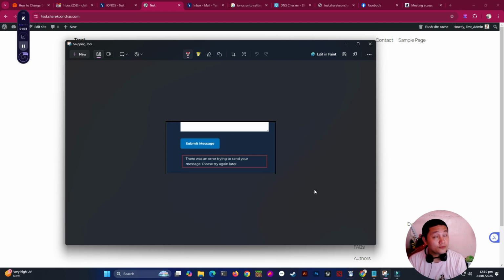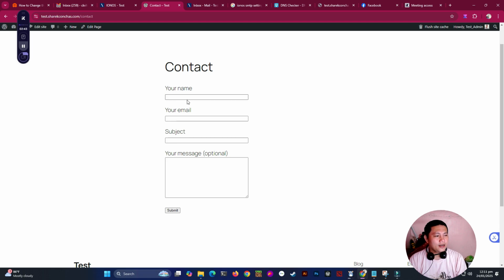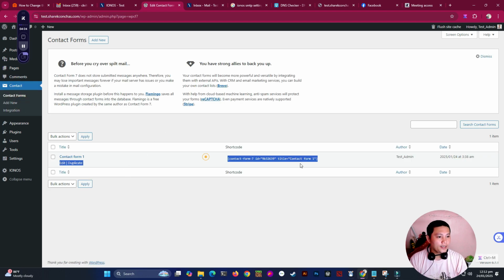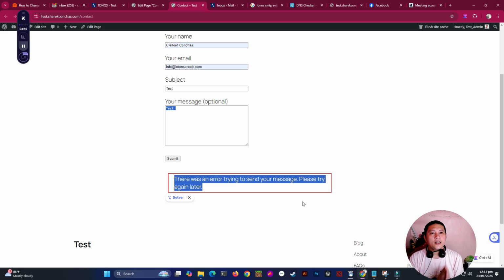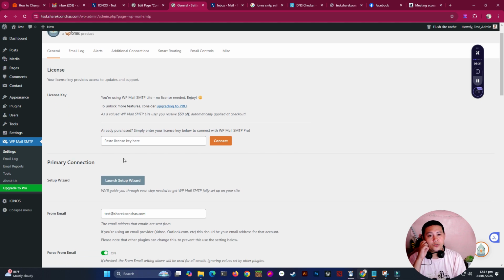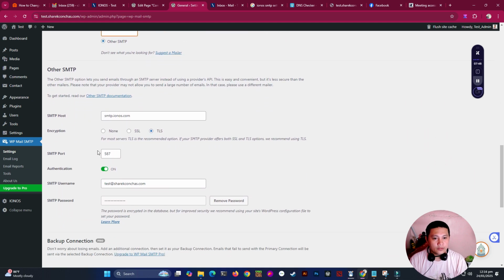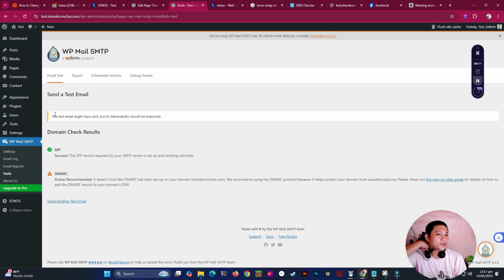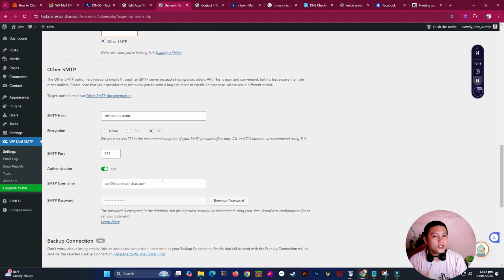Basic Tutorial: How to fix website's contact form sending error.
Learn how to fix sending issues in your website's contact form.